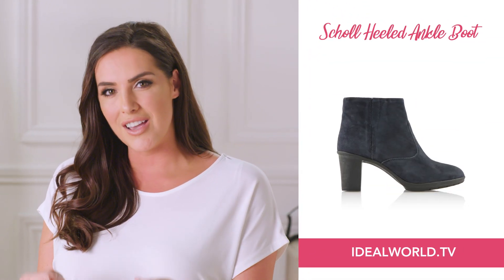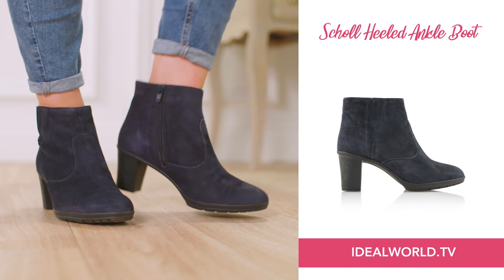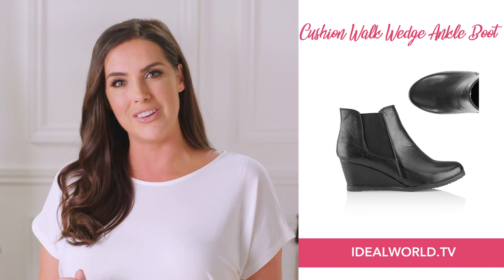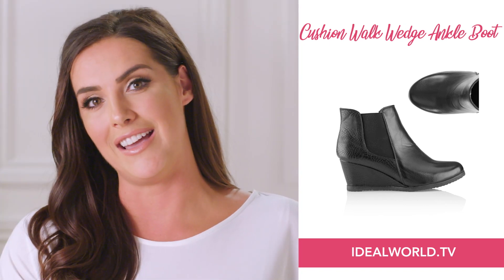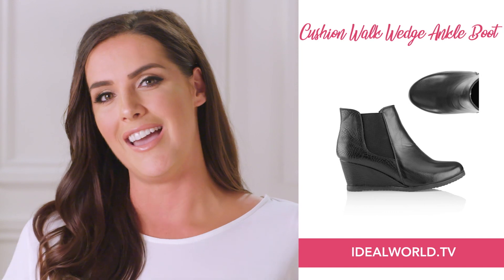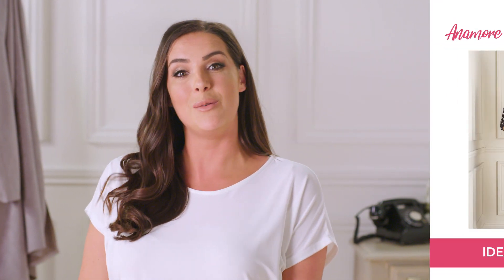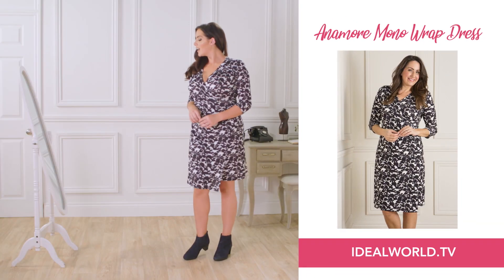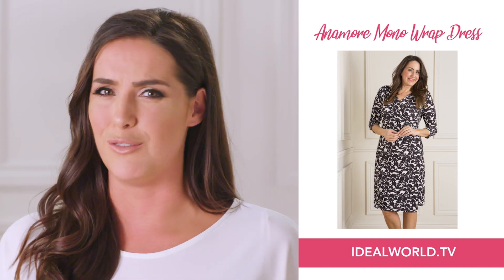How to Style: Heeled Ankle Boots | Footwear and Shoes | Ideal World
Katie Green takes us through her top tips of styling the Autumn season essential - the heeled ankle boot!